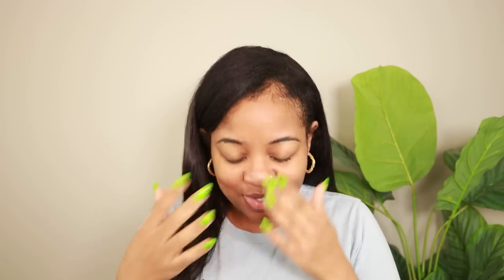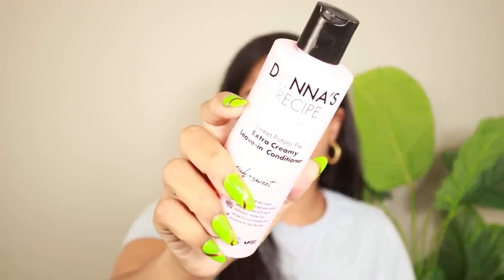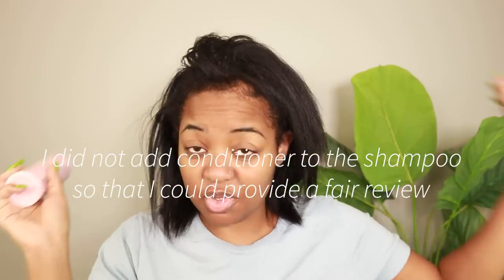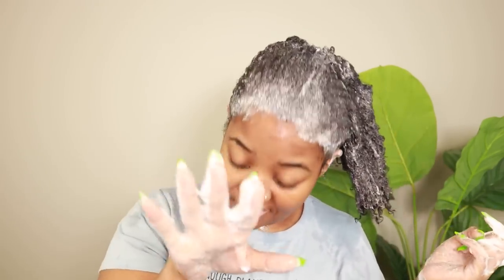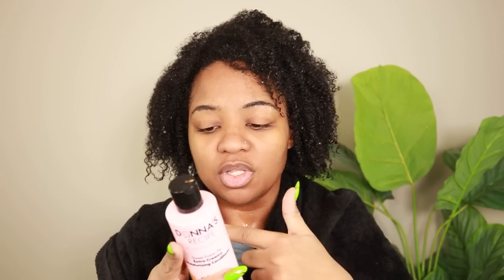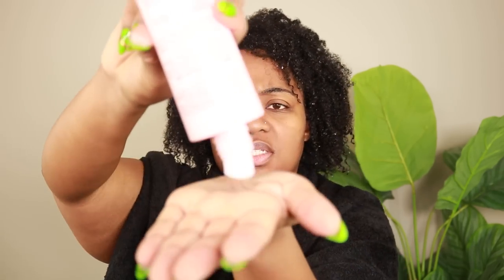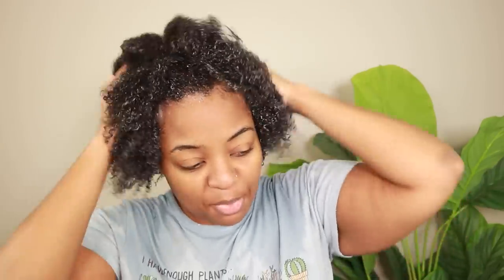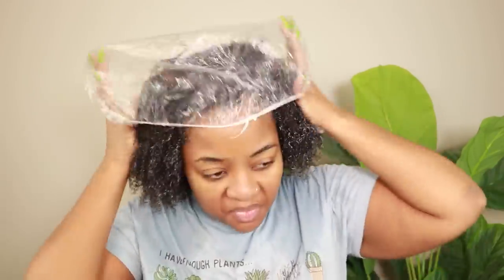Chile, I Tried Tabitha Brown's Hair Product Line! | Donna's Recipe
Products Used:
-Leave In Conditioner

Equipment:
-Vlog camera
-Filming camera

Hair FAQ:
-Texture: Fine with excessive shrinkage that gives the optical illusion of coarse hair
-Density: medium density
-Porosity: Normal/Medium porosity with a patch of low porosity in the front

That’s all that matters because the curl typing chart is divisive and toxic. What matters most is if your hair likes a product or it doesn’t. 💖